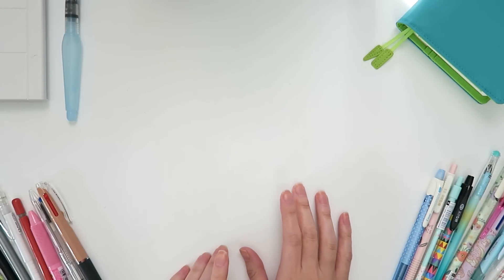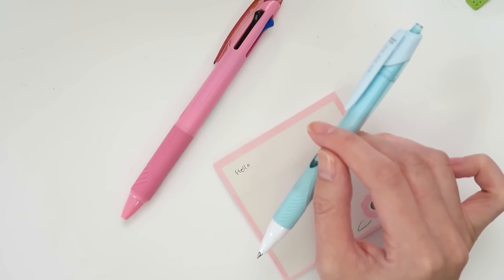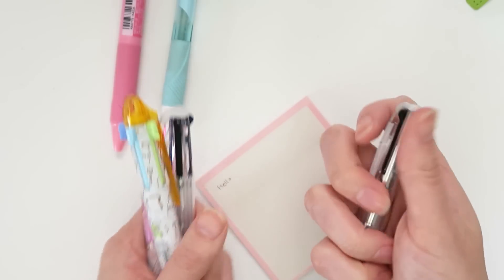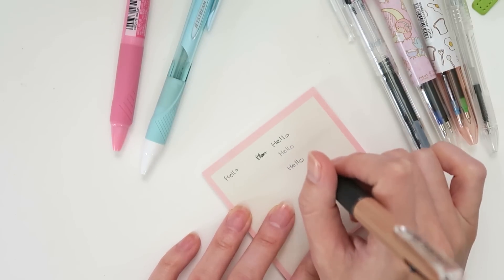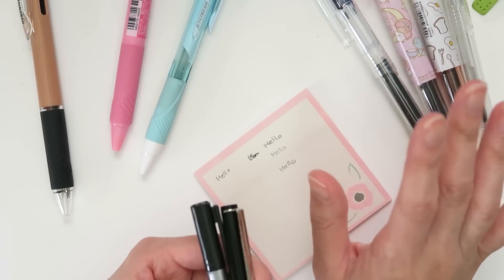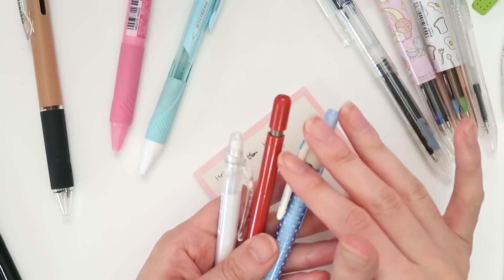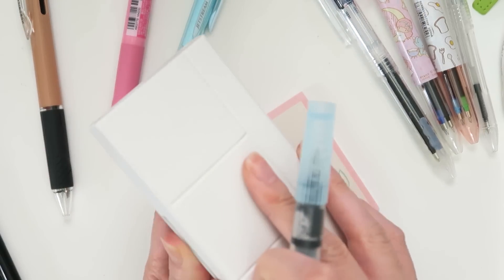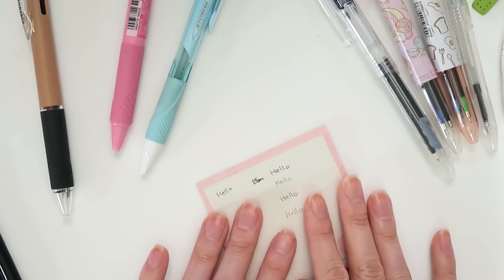My Favourite Pens + Planning Tools ~ A Beautiful Fable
♥ INFO ♥

♥ FIND ME ♥

♥ ABOUT ME ♥

♥ EXTRAS ♥

♥ /ᐠ｡ꞈ｡ᐟ\ ♥